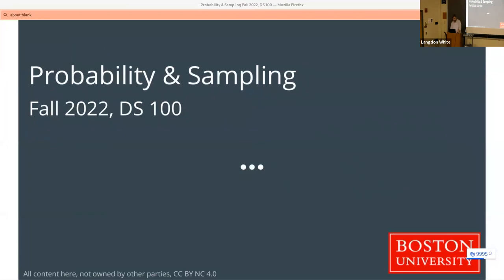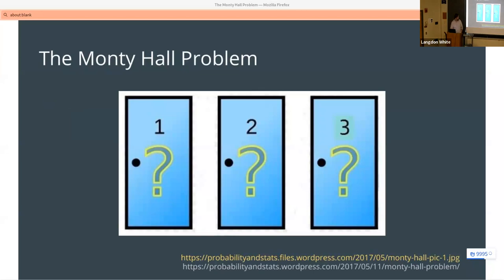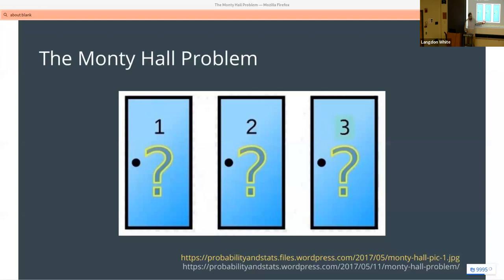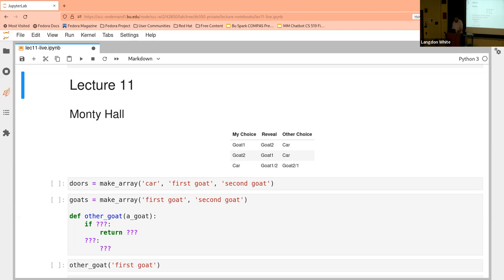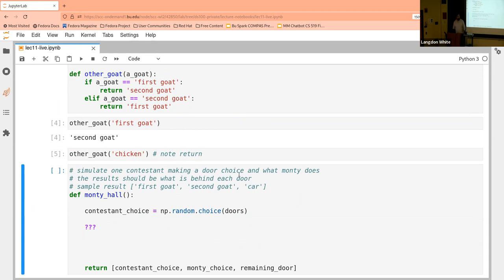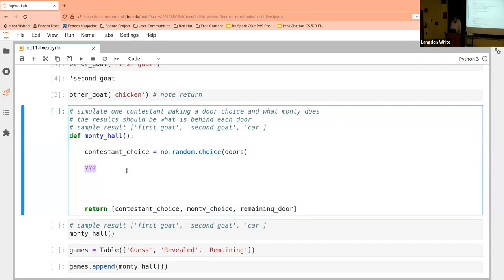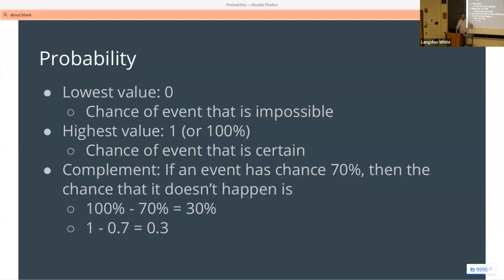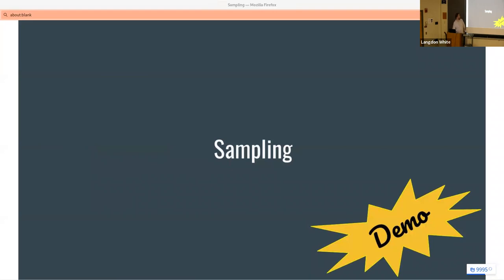DS 100 Probability & Sampling